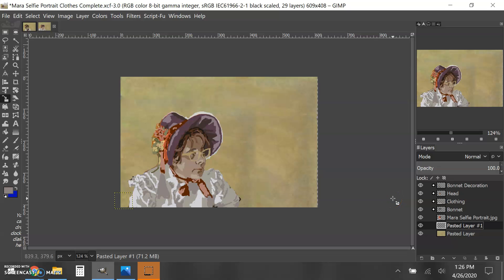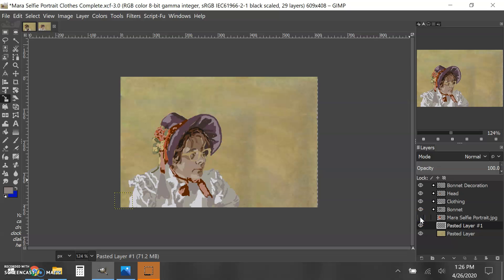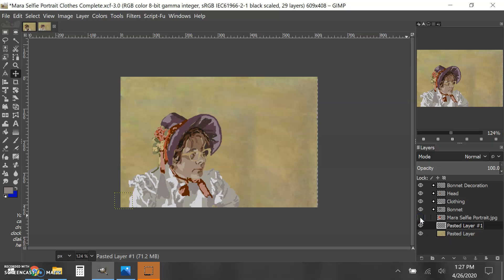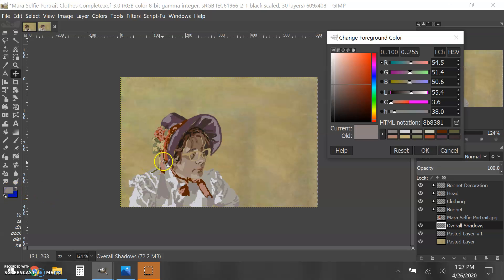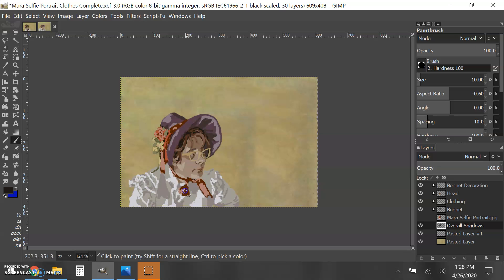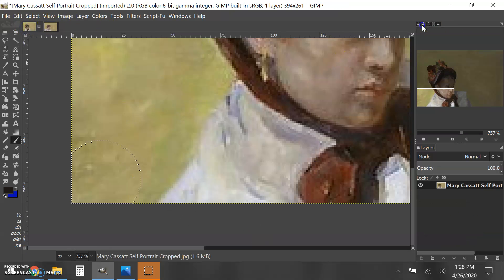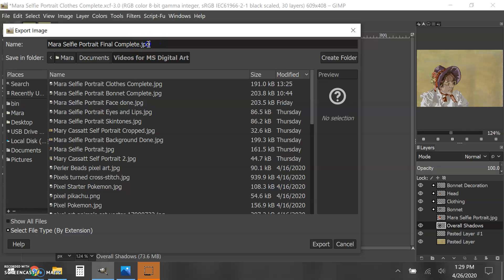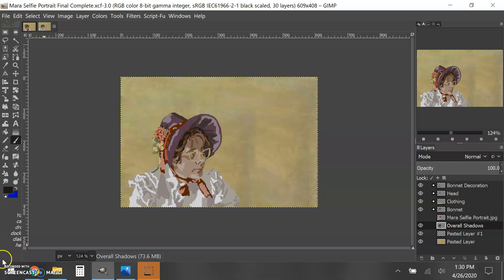Mrs. Miller: LinK12: Self Portraits: 5:Finishing